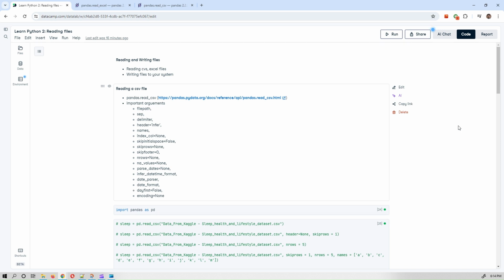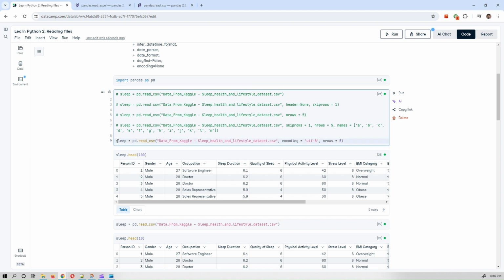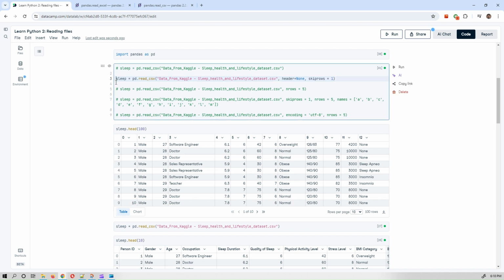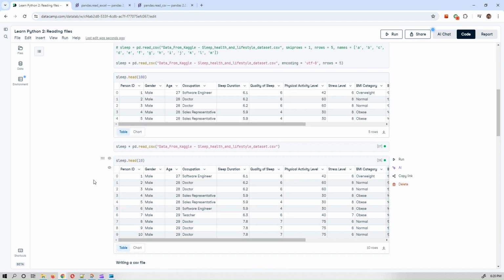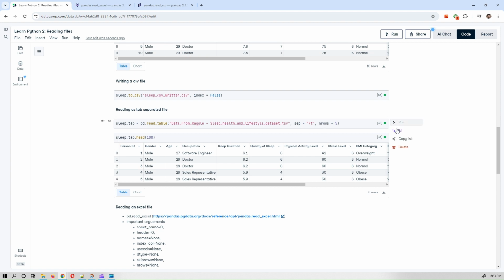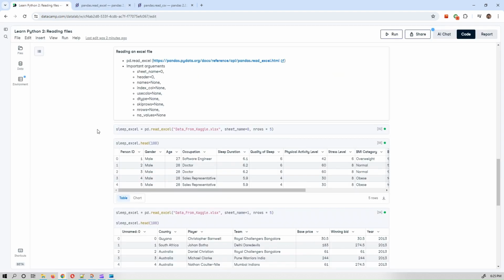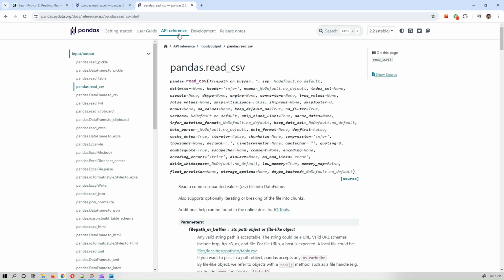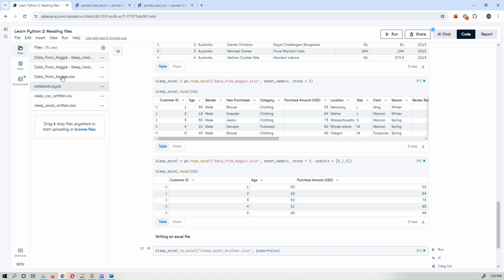Python - Read and Write files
In this video, reading and writing csv and excel files are discussed